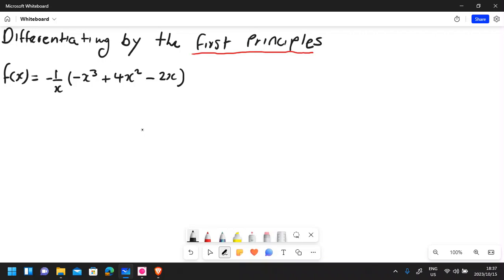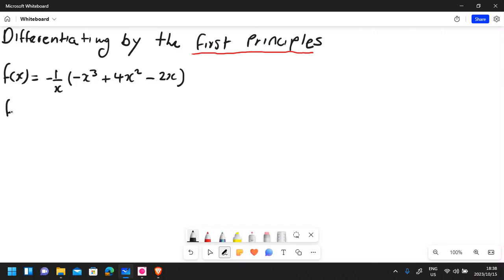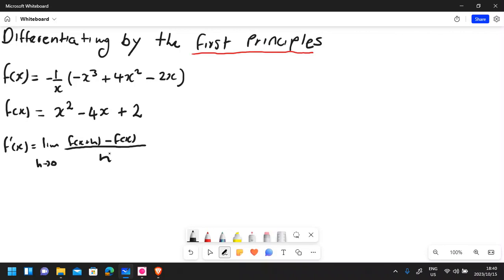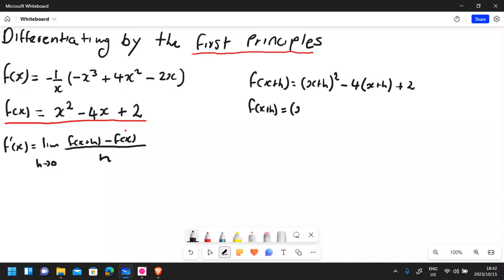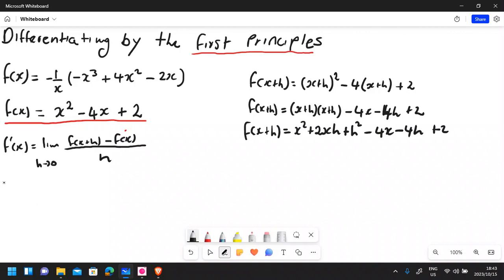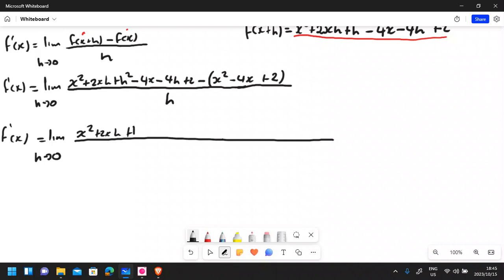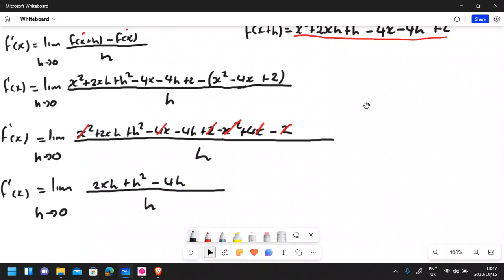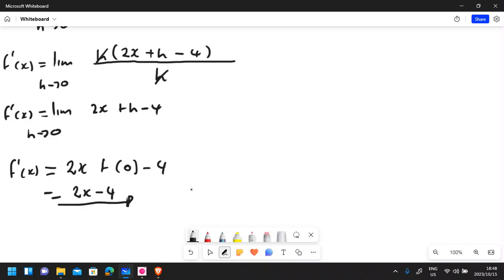Differentiation from first principles simplified | Part 3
On this video we are differentiating by the first principles by simplifying the expression before we derive